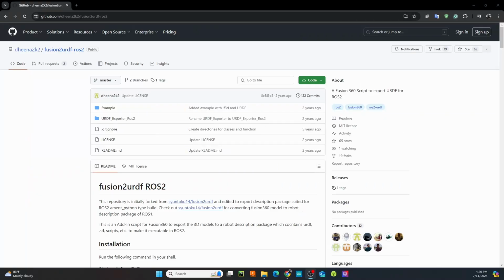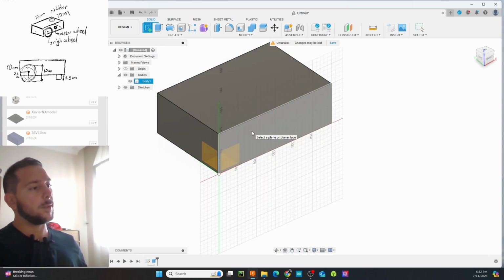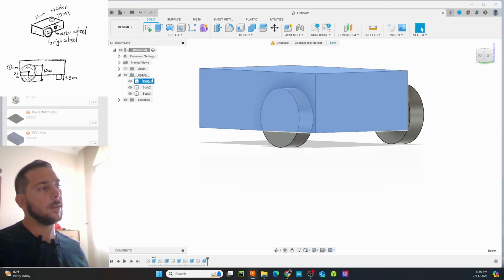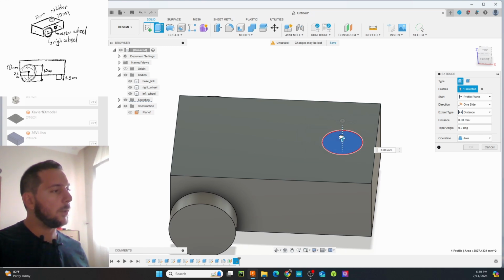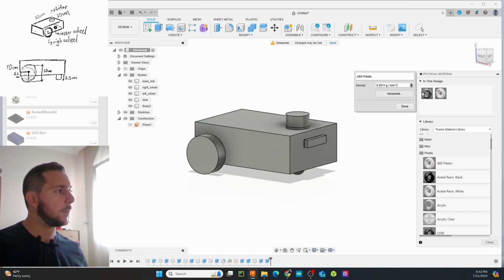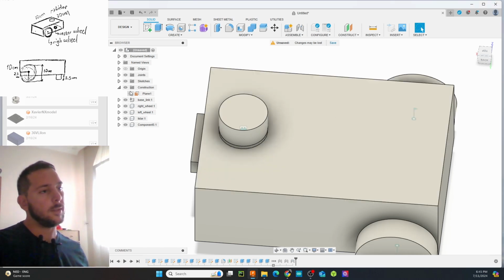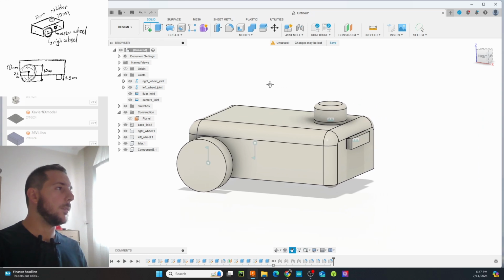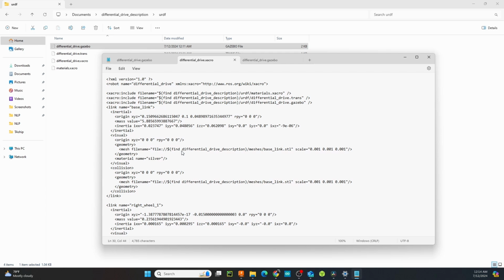Differential Drive Robot Design and Fusion2URDF ROS2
Hello dear fellows,
In this video, we are designing our own robot and converting the design into a URDF file. We are seeing the components of differential drive robots and we are adding camera and 2D Lidar components on our robot.

For Fusion2URDF for ROS2, you can reach the repository for it from the

You can reach the entire robot URDF file from my Github account

00:00 Introduction
00:33 Fusion2URDF repository install
01:12 Preferences in Fusion360
01:56 Body Design
05:12 Wheel Design
07:04 Caster Wheel Design
08:52 Lidar and Camera Design
11:50 Material Selection
13:06 Components and Joints
19:35 URDF Conversion